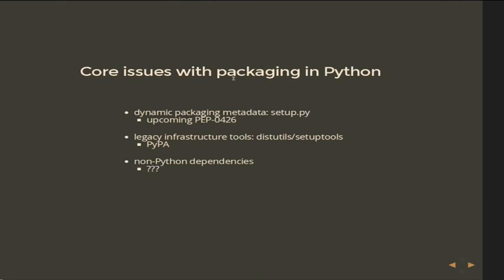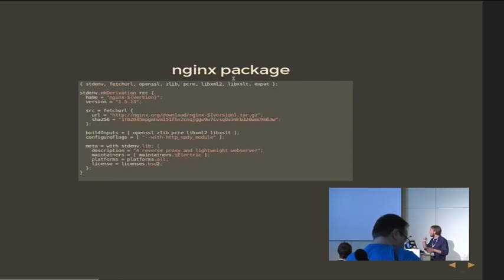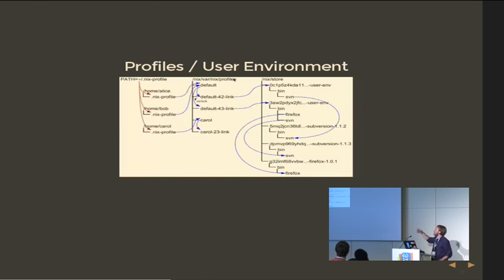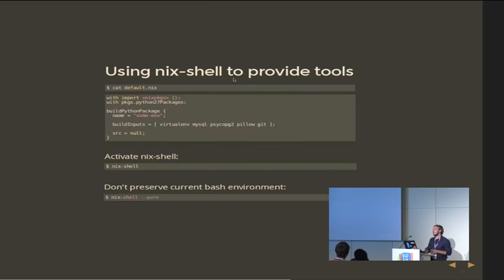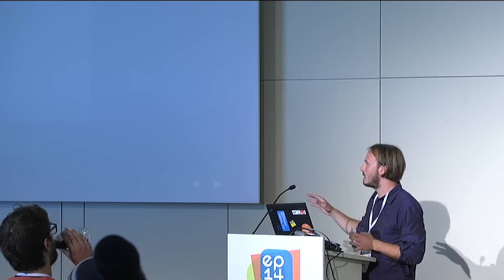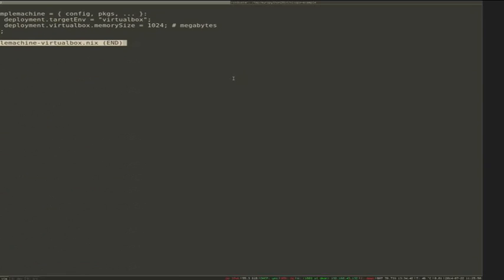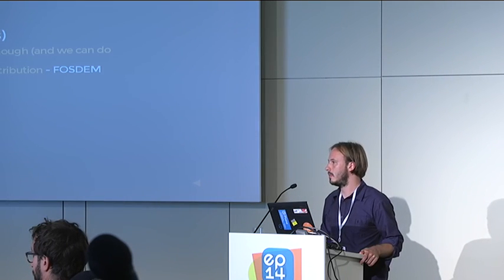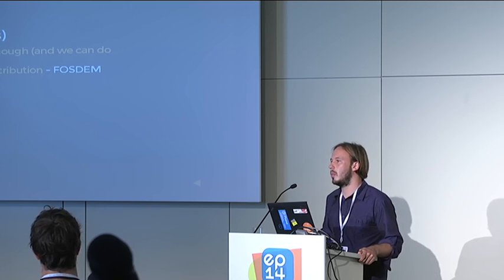Rethinking packaging, development and deployment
In Python, we're trying to solve packaging problems in our own domain, but maybe someone else already solved most our problems.

In the talk I'll show how I develop and deploy Python projects that can be easily mixed with non-Python dependencies.

will be demonstrated to replace technologies in our stack: pip, virtualenv, buildout, ansible, jenkins.